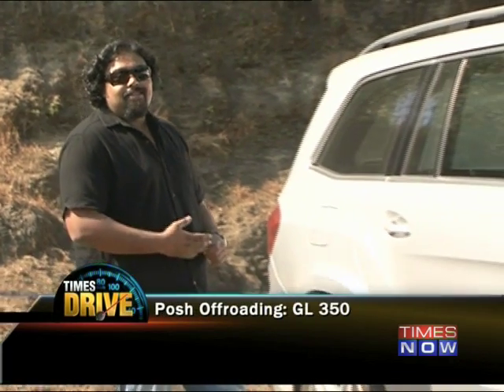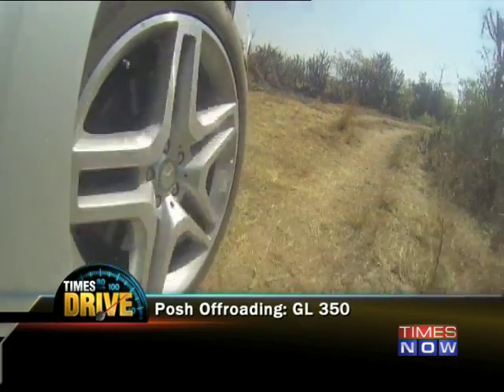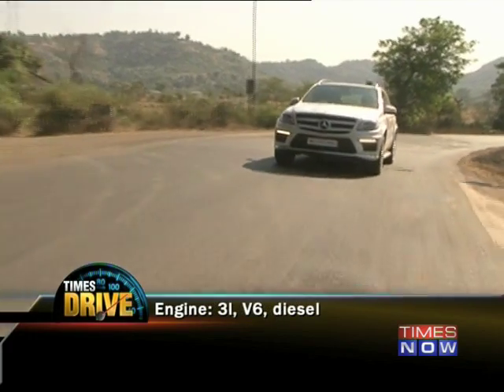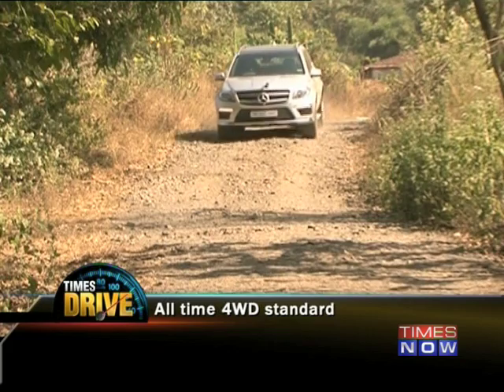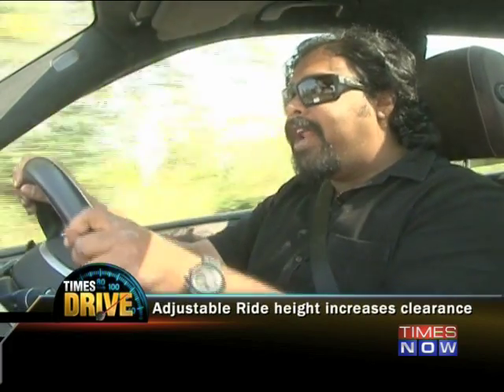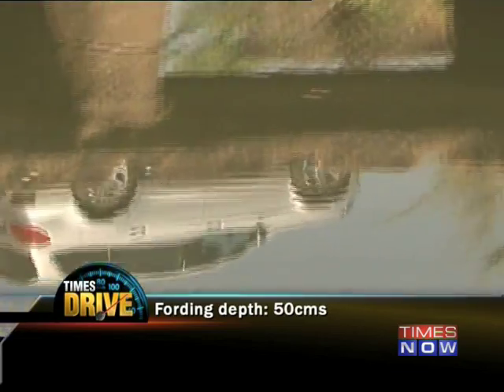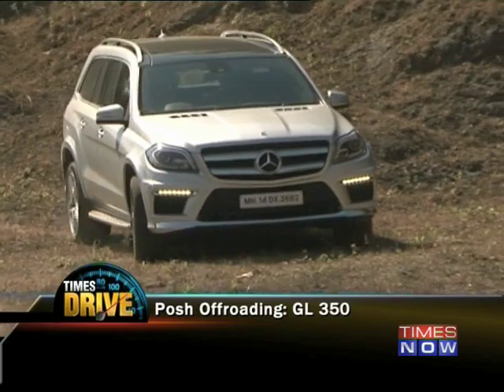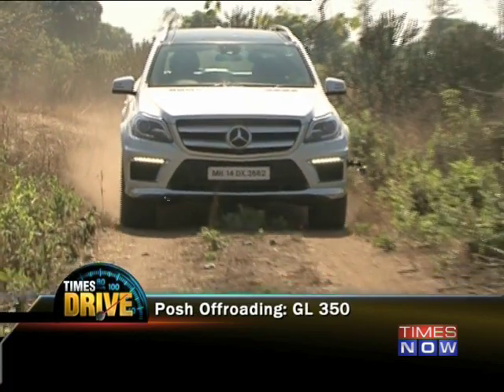Times Drive - Posh offroading: Mercedes SL 350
Welcome to the Times Drive off-road special. It's our last show of the year and we're going off-roading. First we get dirty with the Mahindra Thar. We tell you how the one per cent hit the mud in style in the all new Mercedes GL 350, then we tell you how you can be a part of the INRC and finally, we've put together a list of the best off-road machinery that money can buy. Download the Times Now India's Election HQ app and get all the election info at one go. Social Media Links